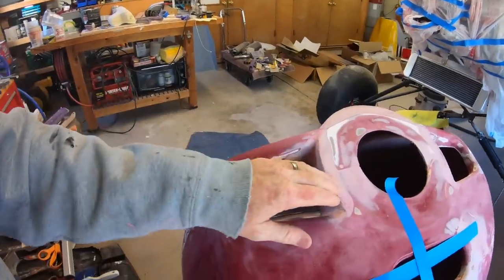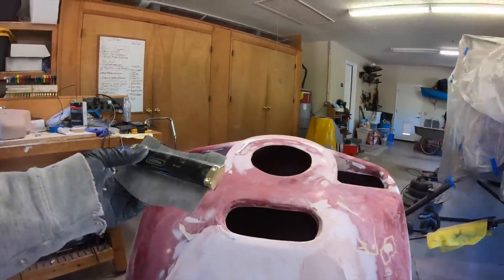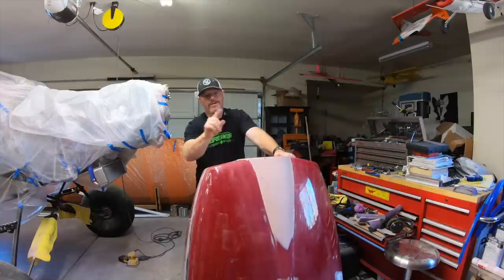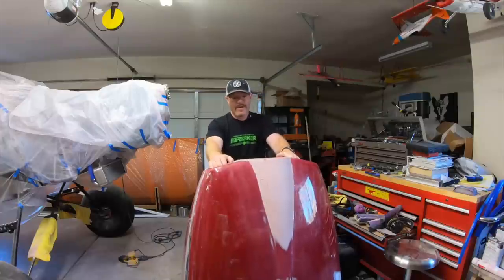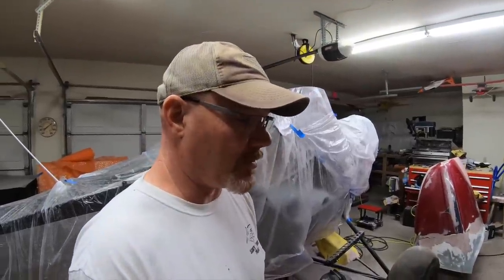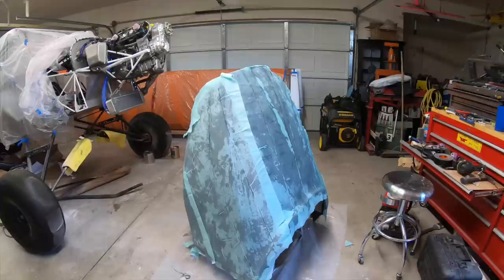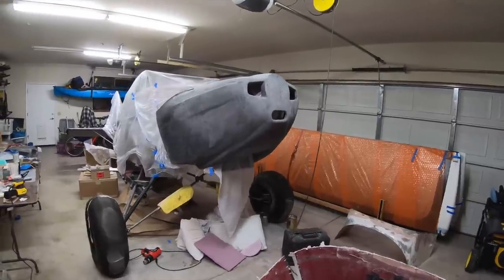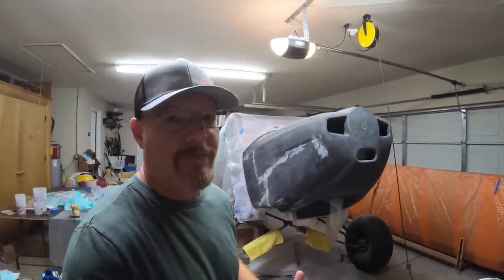Kitfox 7 Apex Build Episode 32 Cowling Part 2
Making a Carbon Fiber Cowling for a Kitfox Series SS7 Part 2.

Aircraft Spruce for materials